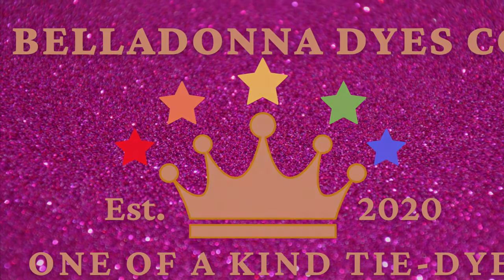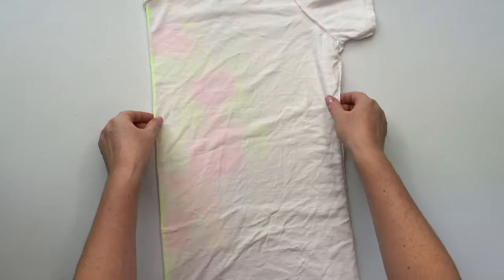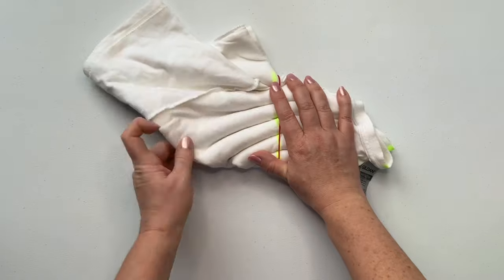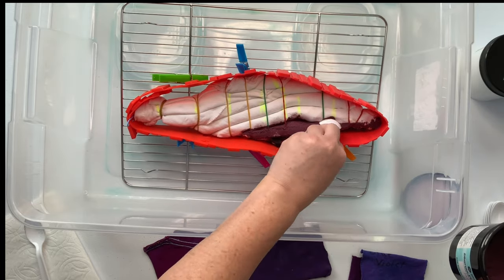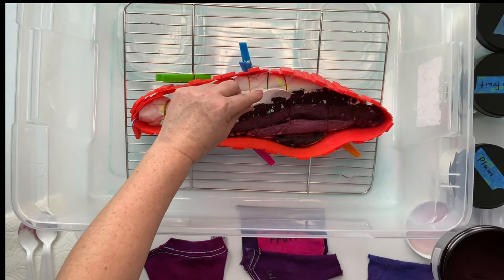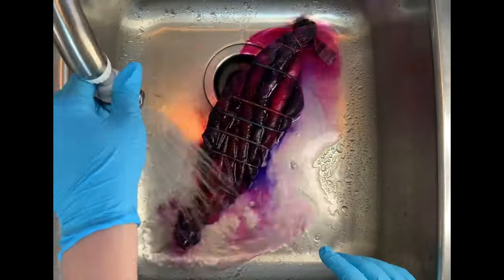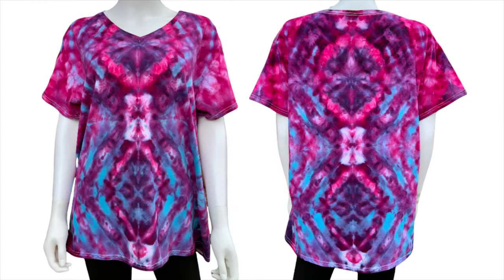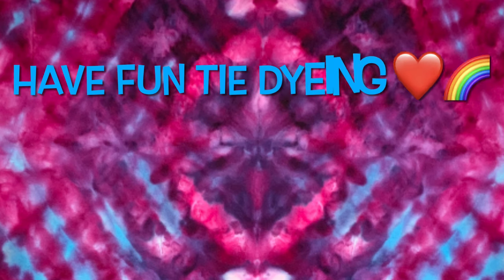Tie-Dye Designs: Dye Placement Experiment Diagonal Pleated Ice Dye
In this tutorial I’m going to show you how to tie dye a diagonal pleated t-shirt using the ice dye method and experimenting with dye placement. Procion dye from Dharma Trading Company.

Rubber Bands (Baby Hair Size)

Commercial Ice Maker

16oz Squeeze Bottles

8oz Squeeze Bottles (Dry Dye)

8" Curved & Straight Hemostat Set

8" & 10" Curved Hemostat Set

10” & 12” Curved Hemostat Set